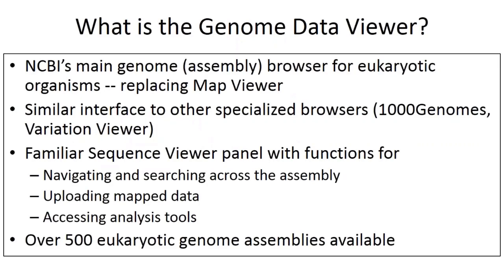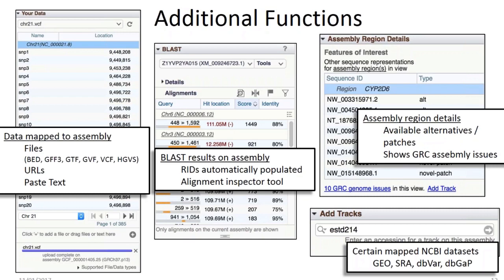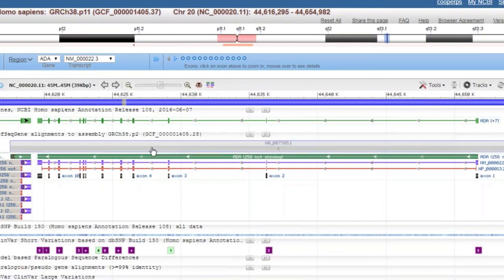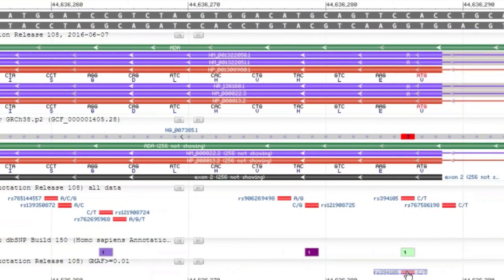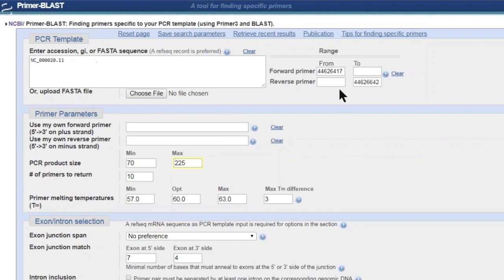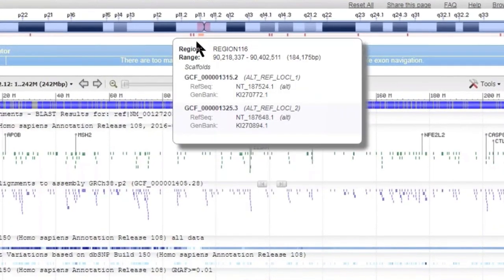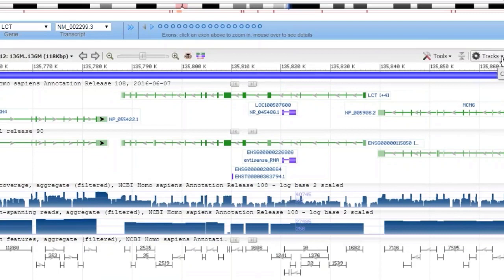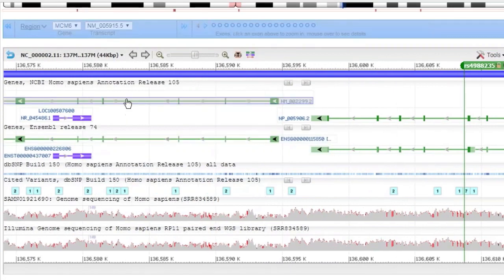NCBI Minute: Introducing the Genome Data Viewer, NCBI's Genome Browser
The NCBI Genome Data Viewer (GDV) is a full-featured genome browser supporting the exploration and analysis of more than 500 eukaryotic RefSeq genome assemblies. In this webinar, you will learn how you can use the GDV to explore the sequence and annotation for eukaryotic genome assemblies, including how to: search across the entire assembly for genes, products and other markers or jump to a specific position or range; display any of seven preselected tracksets highlighting various aspects of the assembly or create and load your own custom tracksets from your NCBI account; load and display submitted alignment data from NCBI's GEO or SRA; upload your own annotation and variant data; and display BLAST or Primer-BLAST results on the assembly in the browser.